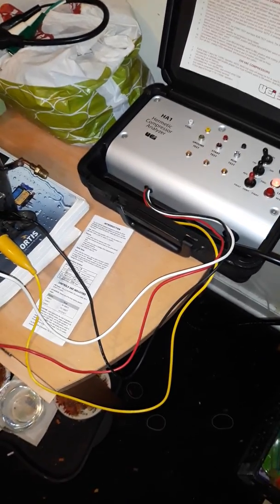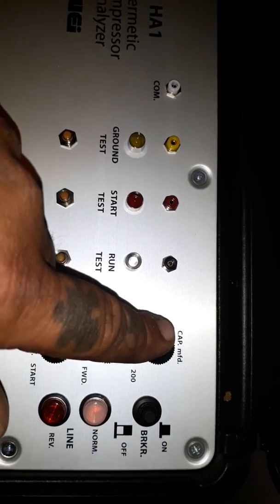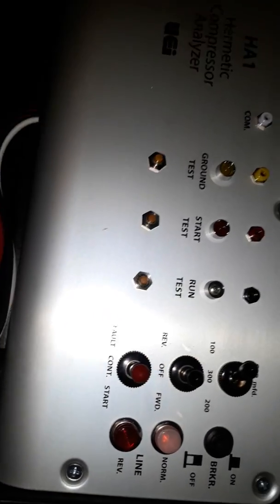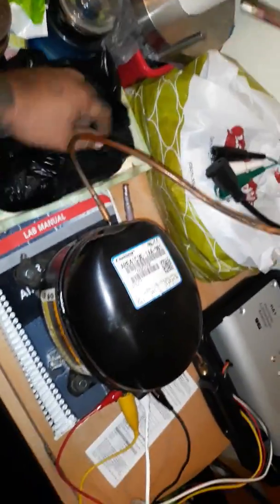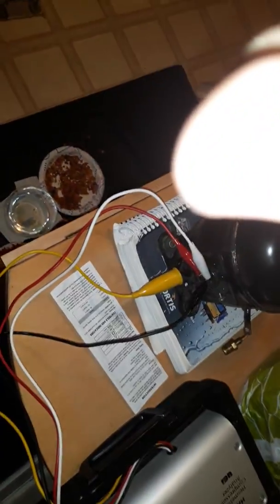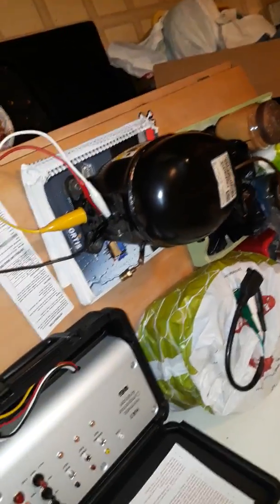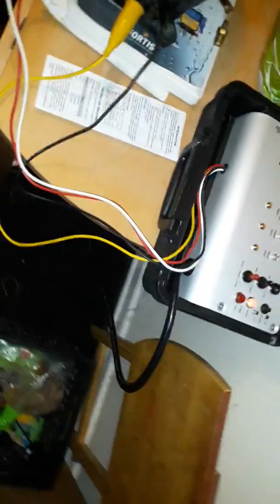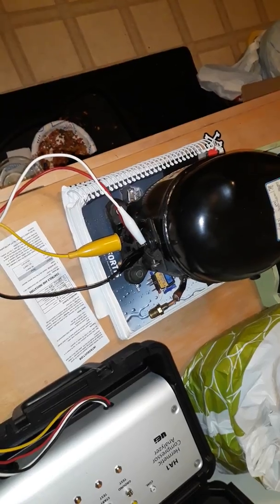HERMETIC COMPRESSOR ANALYZER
Playing with ANNIE